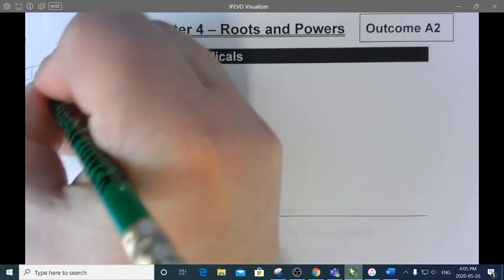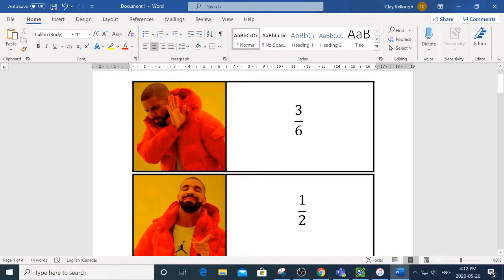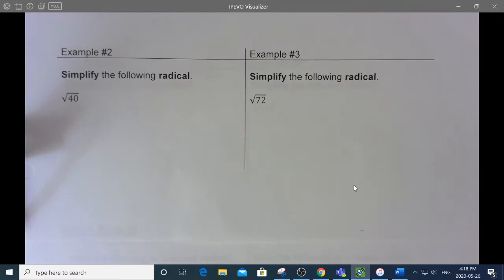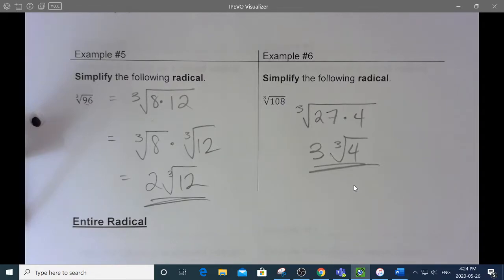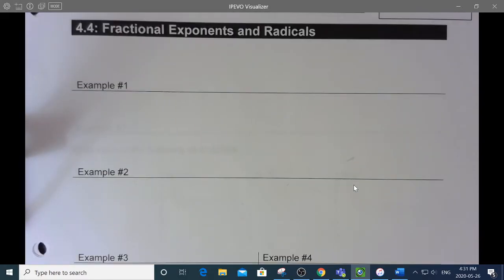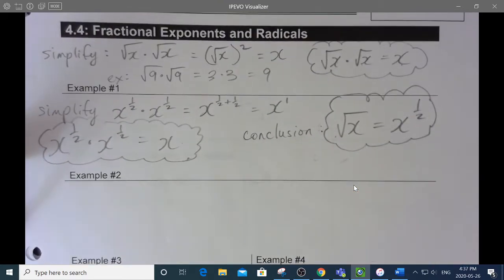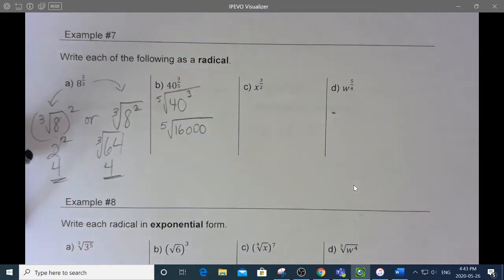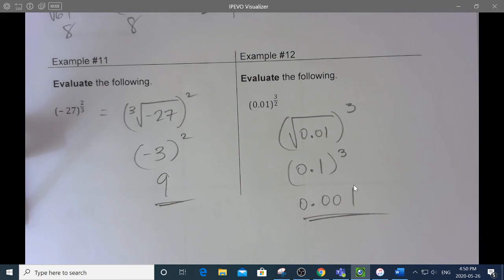MIAP20S Roots and Powers Chapter 4 Lessons 4.3 and 4.4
Cramming two smaller lessons into one larger one here because they are both closely related.  Those of you moving on to the grade 11 Pre-Calculus course will be expected to know these ideas very well and be comfortable doing these types of calculations.